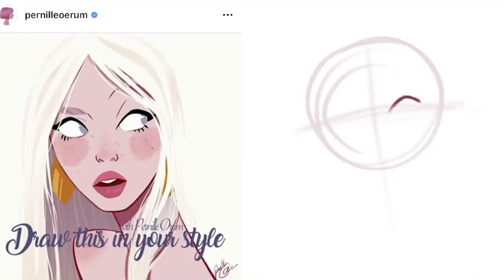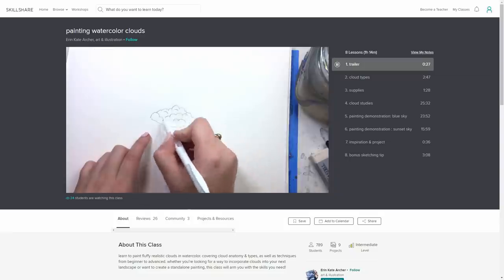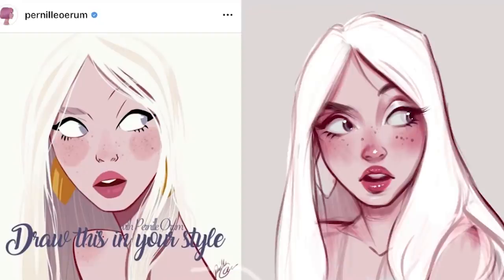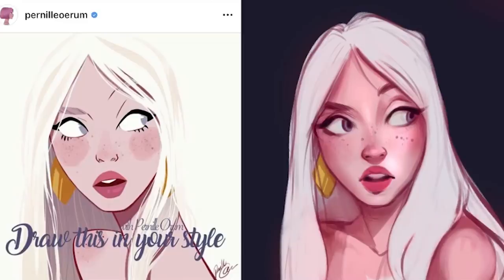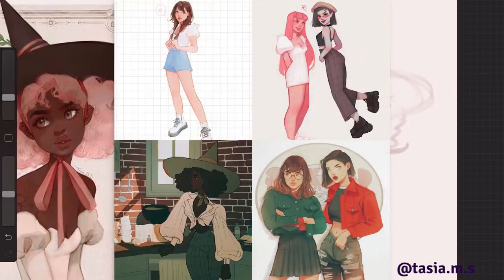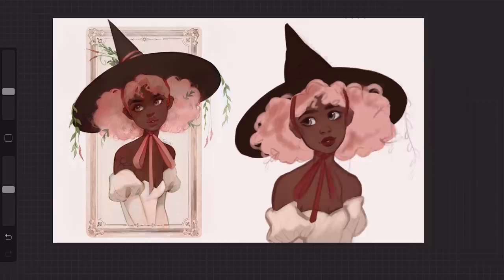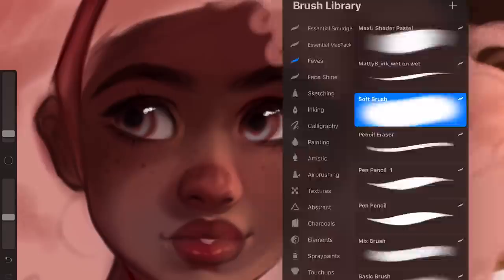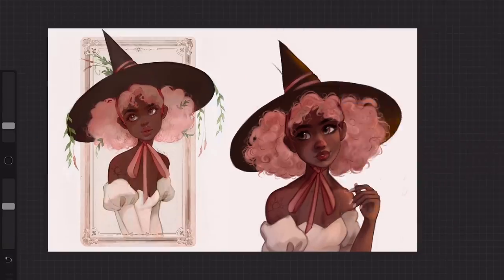[Speedpaint] DRAW THIS IN YOUR STYLE! - Pernille Ørum, Tasia | DTIYS #2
WHAT I'M USING:
For drawing:
 App:
      ●  Procreate
Editing Software:
      ●  Premiere Pro
Microphone:
      ● iPhone Mic (lol)

Today's video is a speedpaint of Pernille Ørum and tasia.m.s's DTIYS challenges! I upload most weekends so please make sure you turn post notifications on! Thank you to Skillshare for supporting this channel :)